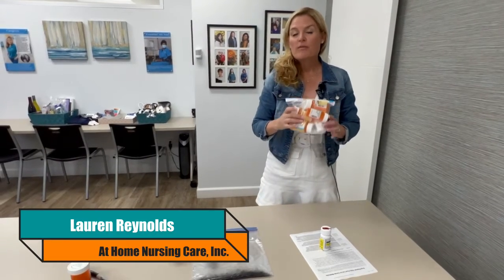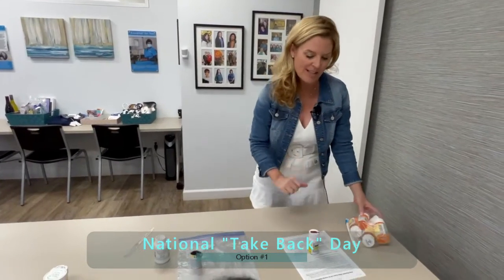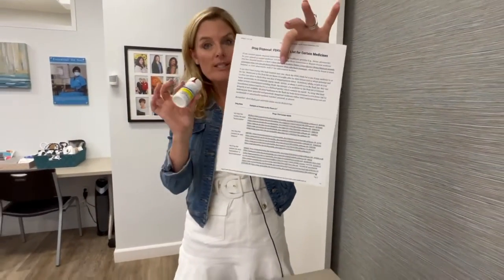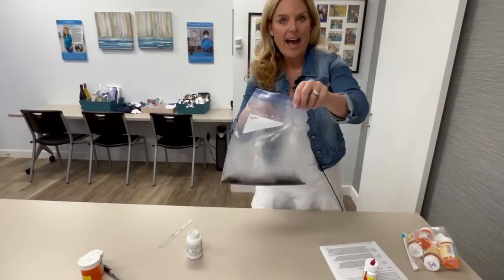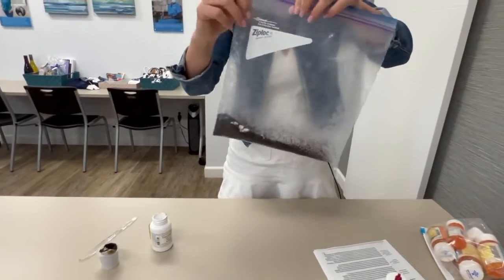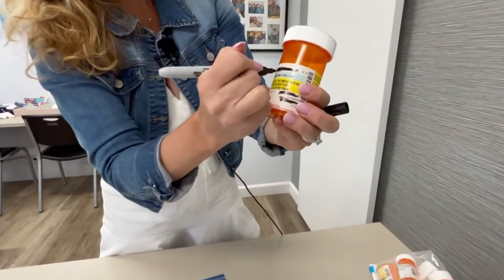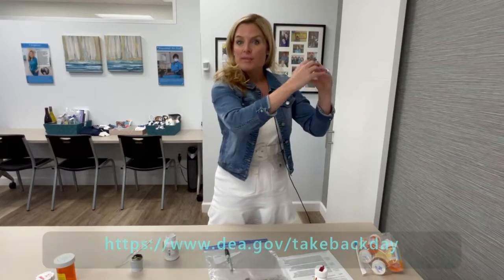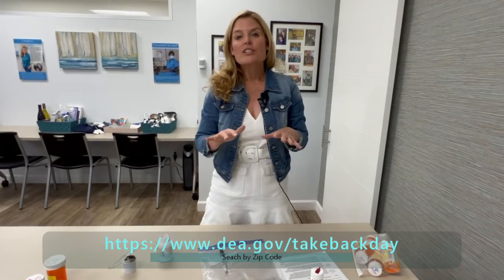Getting Rid of Unwanted Medications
Where and how should you dispose of unused and unneeded medications?  At Home Nursing Care Owner Lauren Reynolds walks you through the 3 ways, including which way is the best.